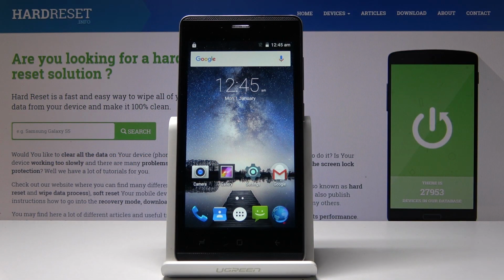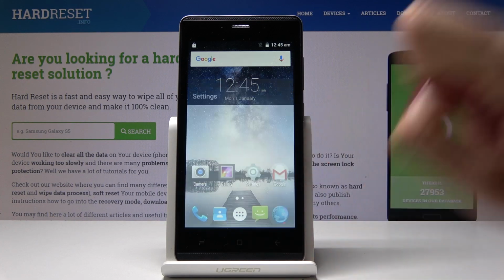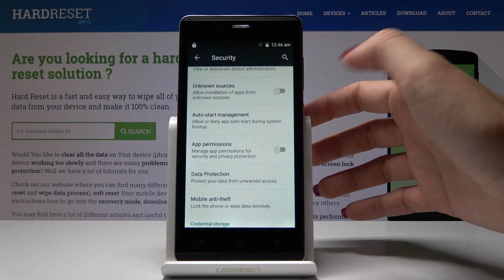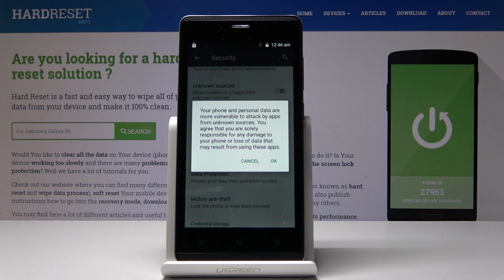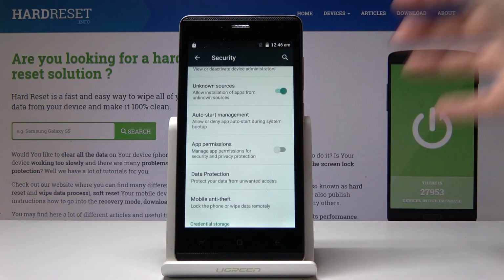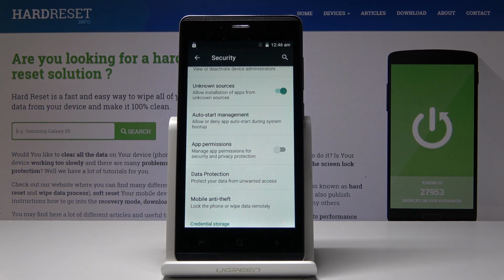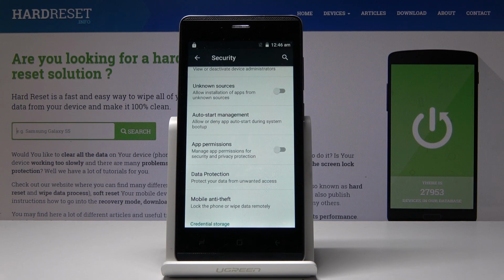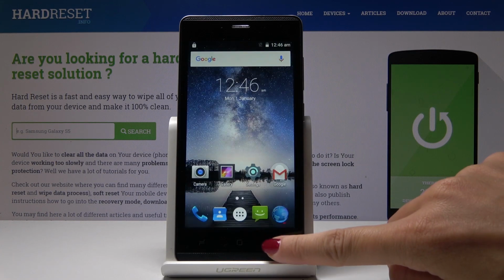How to Enable Unknown Sources in SPIPHONE A10 Pro - Allow App Installation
Learn more about SPIPHONE A10 Pro:
If you are looking for the best way to allow app installation from unknown sources in SPIPHONE A10 Pro, then stay with us and learn how to install the application without any problem. In the instruction above, you are able to find the whole process of allowing unknown sources in SPIPHONE device. Let’s follow the presented instruction and install the app from unknown sources.

How to enable unknown sources on SPIPHONE A10 Pro? How to allow unknown sources on SPIPHONE A10 Pro? How to install apps from different sources on SPIPHONE A10 Pro?